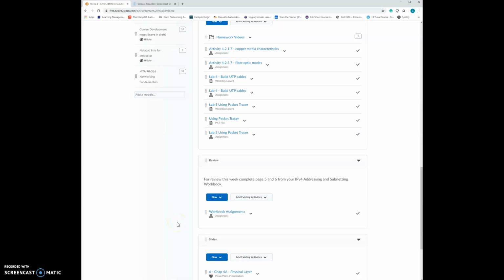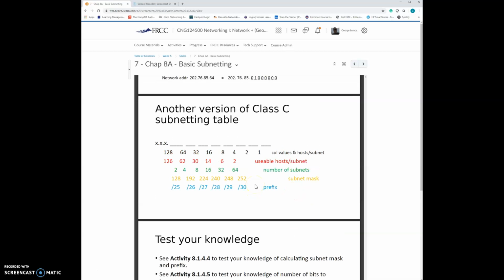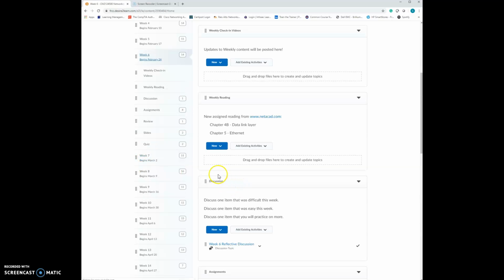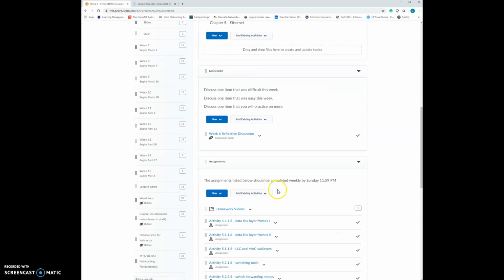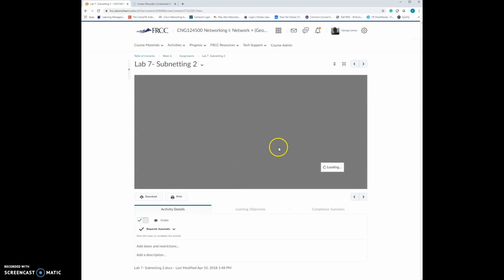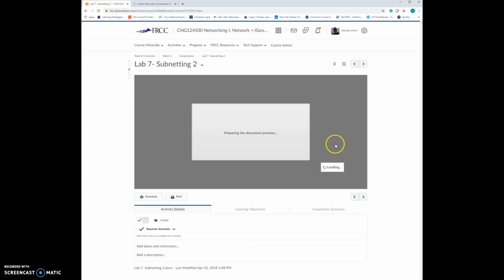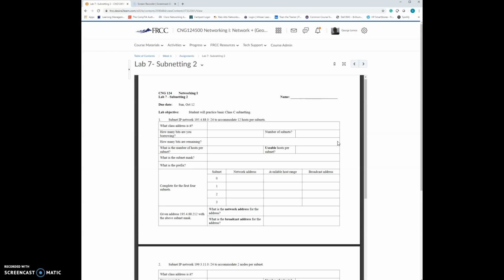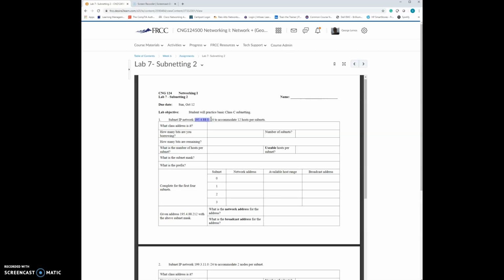CNG 124 W 6